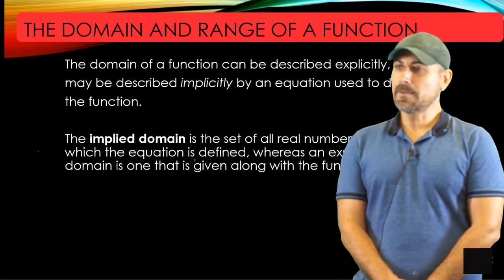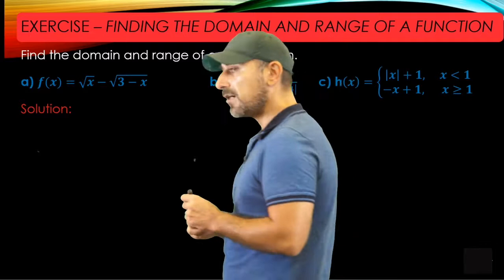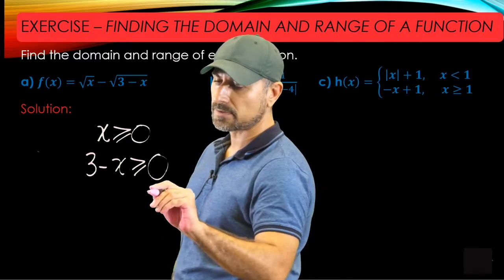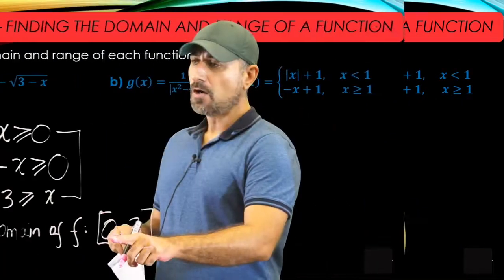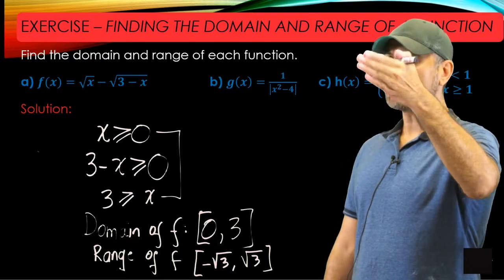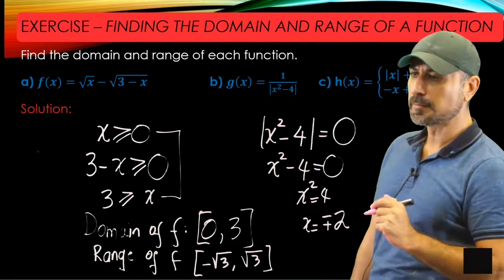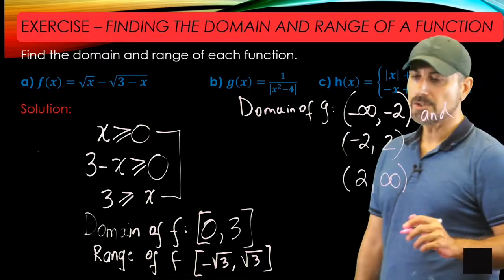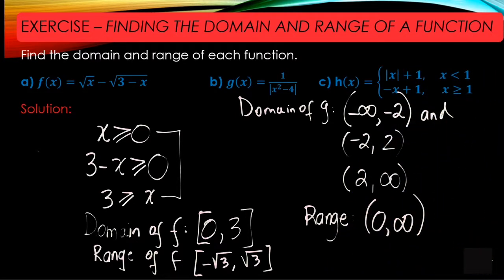How to Find Domain and Range of Functions - Part 1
Domain and Range of a Functions
Radical and Rational Functions
C1 S3 v2ab